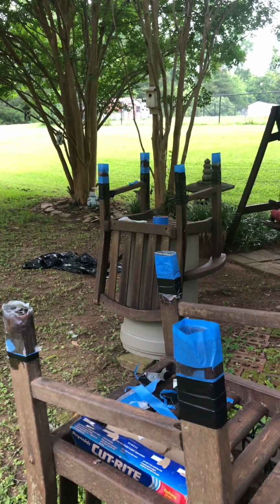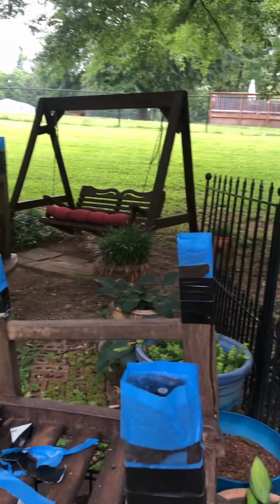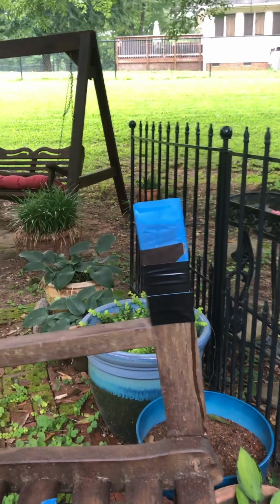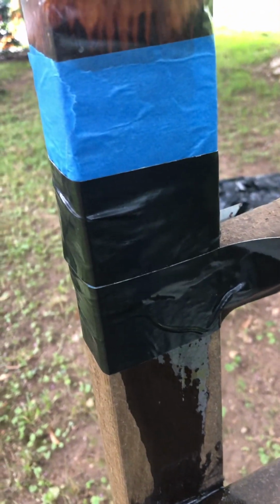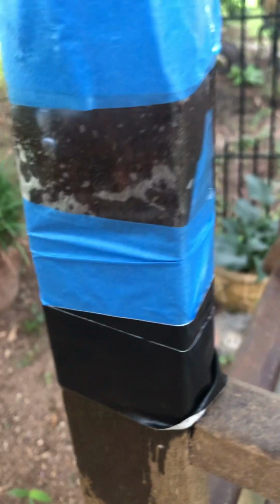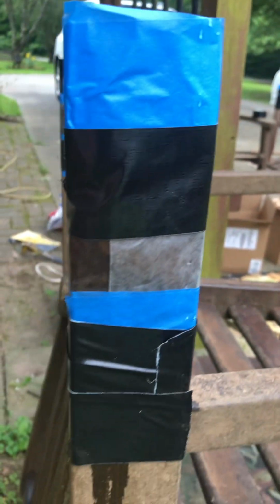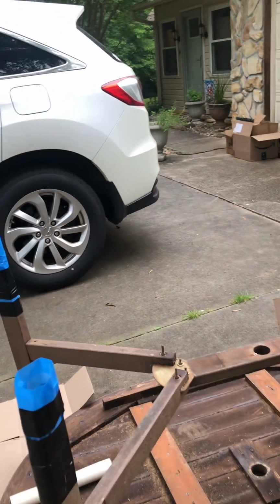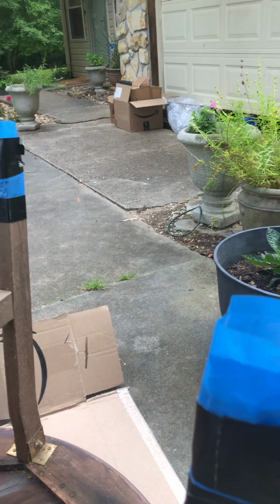June 17, 2024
Epoxy repair rotten outdoor chair legs